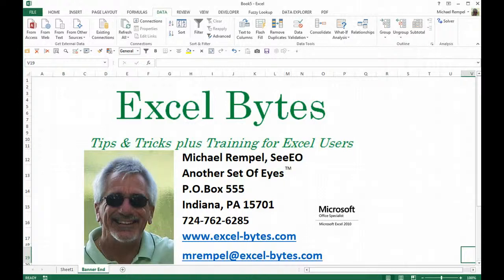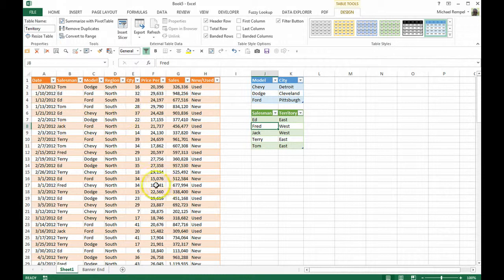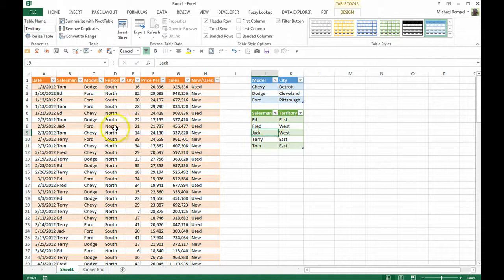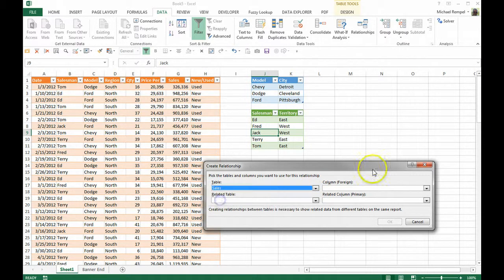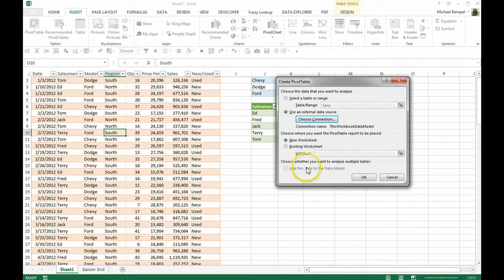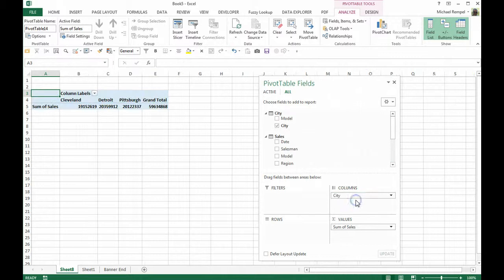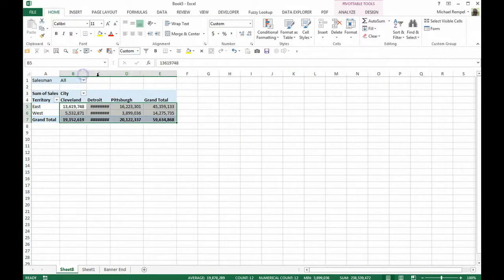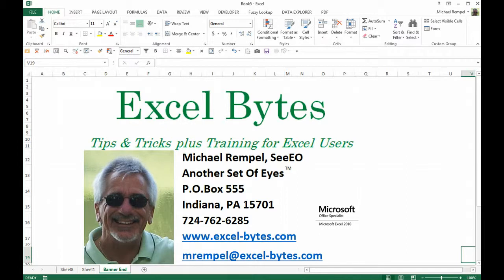Relationships Instead Of VLOOKUP In Excel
Here is how you can use Relationships and Data Modelling instead of VLOOKUP in Excel.  You can download the file here and follow along.  If you get a preview, look for the download arrow in the upper right hand corner.